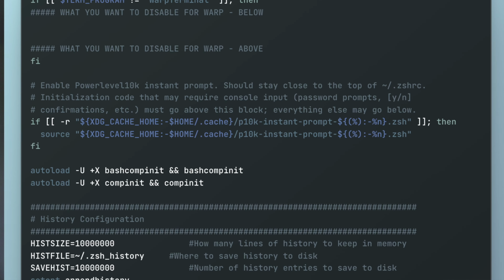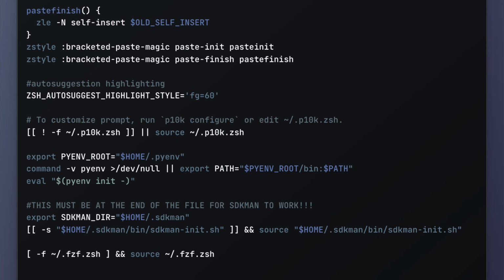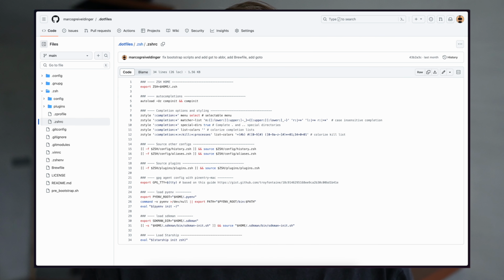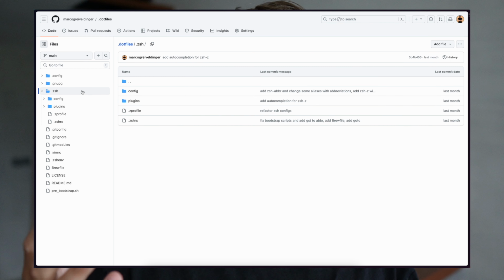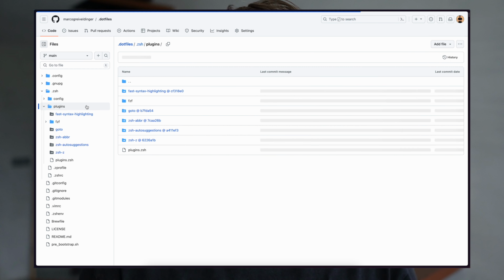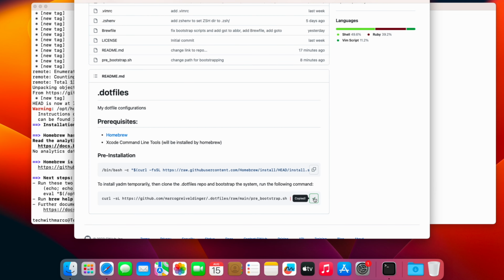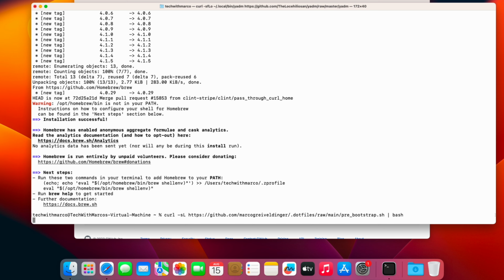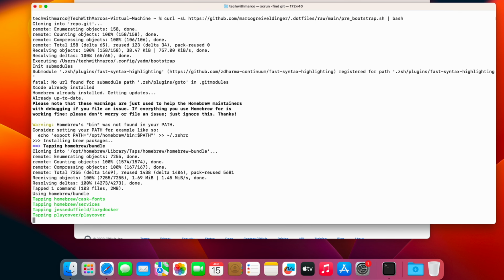YADM | dotfile Manager | easy setup with git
In this video I talk about why you should create your own dotfiles git repository. Now.
Dotfiles are little text based configuration files in which a lot of programs store their settings in. And with that we can use git to synchronise all our settings across different machines like macs, linux and windows.

As dotfile manager I use YADM which stands for Yet Another Dotfile Manager. This tool helps you to get your files ready for automated setups and restores.
My shell is zsh, without oh my zsh as plugin manager.

00:00 - 00:33 Sick of config errors?
00:34 - 01:02 What are dotfiles?
01:03 - 02:57 Benefits of dotfiles
02:58 - 04:42 Create a git repository
04:43 - 06:37 Bootstrapping
06:38 - 07:43 Outro